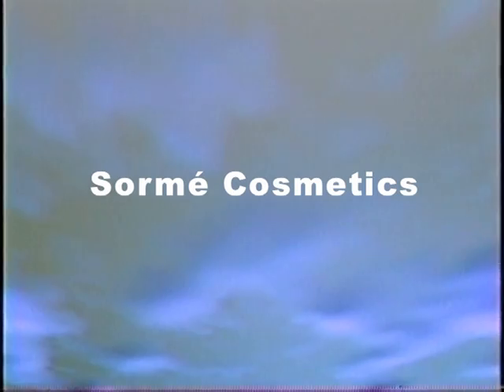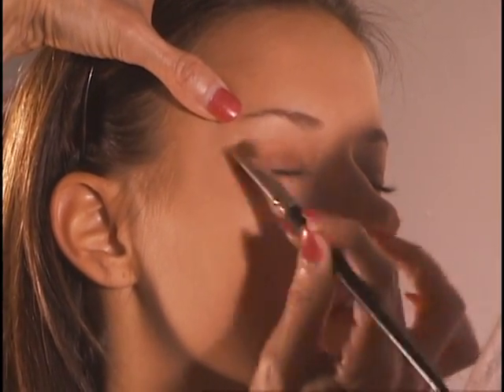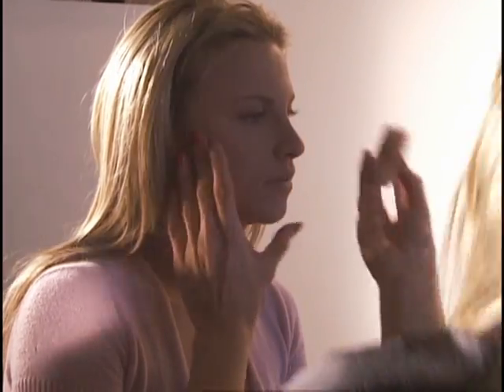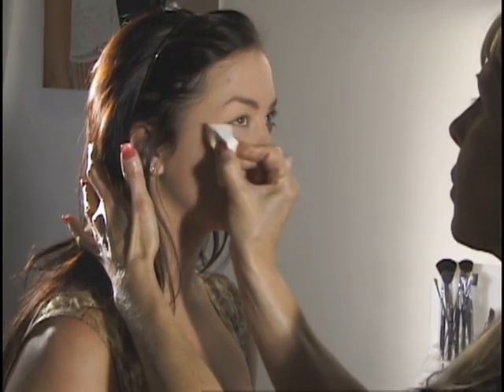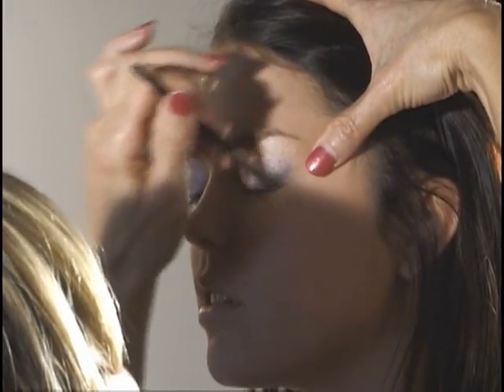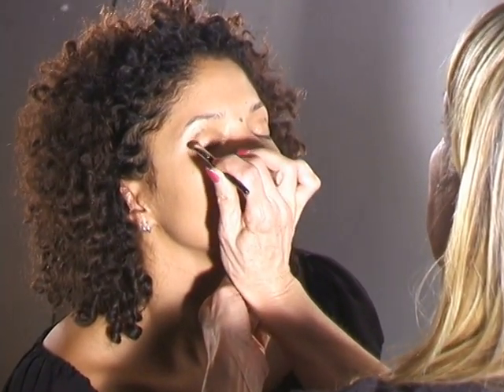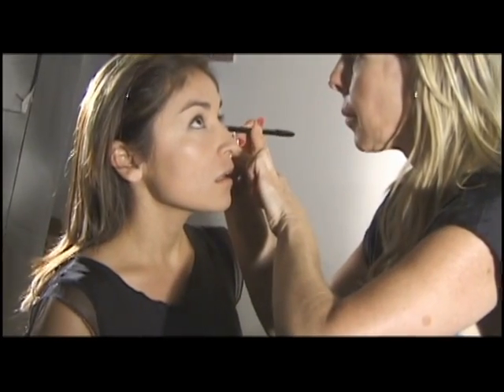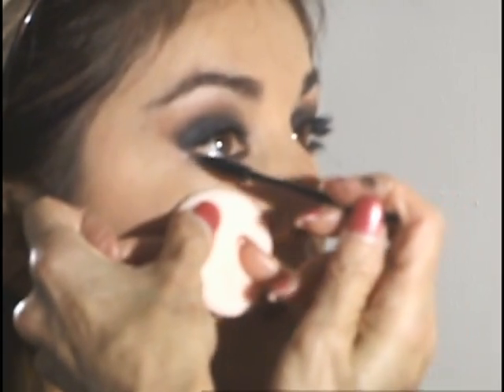LATEST MAKEUP TRENDS VOLUME 1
Radiance of Colour with Skincare Properties...Applied

SORMÉ Make-up Demontrations
Make-up Artist:  Victoria
Models:  Jessica, Christina, Jackie, Mcriah, Marisol